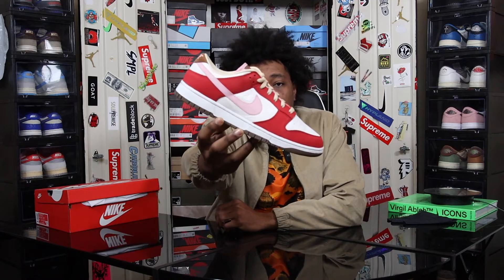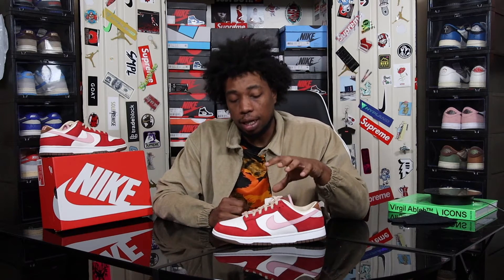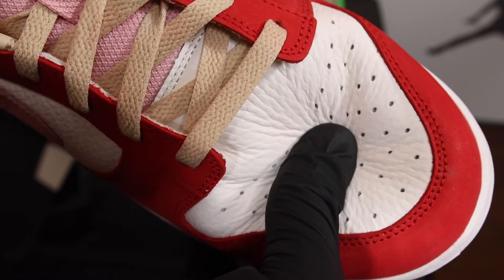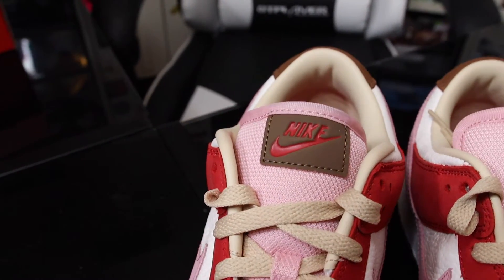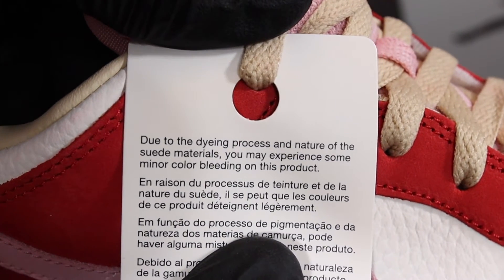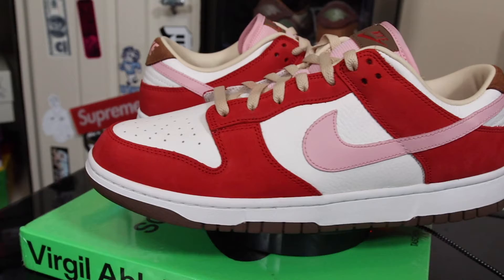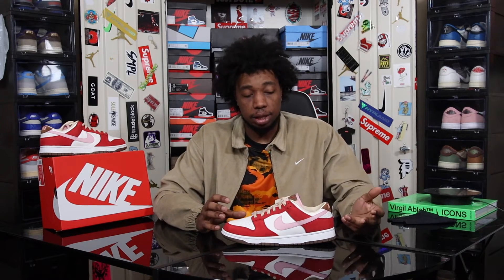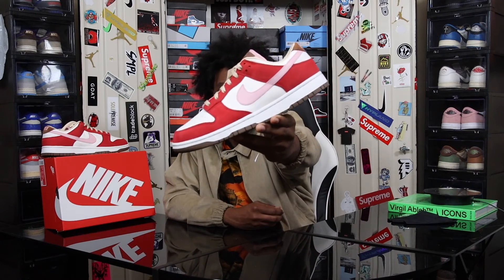AMAZING QUALITY! Is this a good Valentine's day shoe? Nike Dunk low 'Bacon' Review & On Foot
I honestly want to thank everyone who took the time to check my content out.